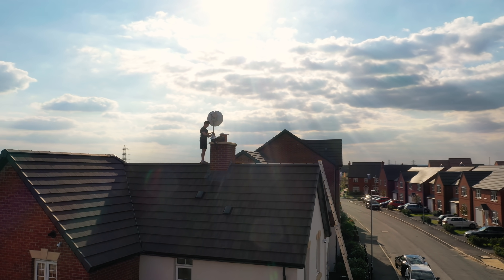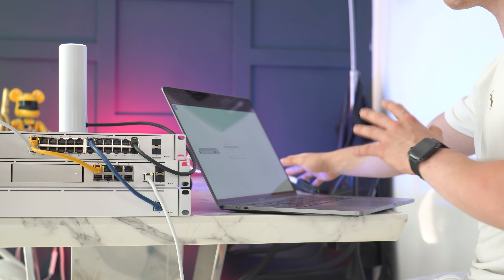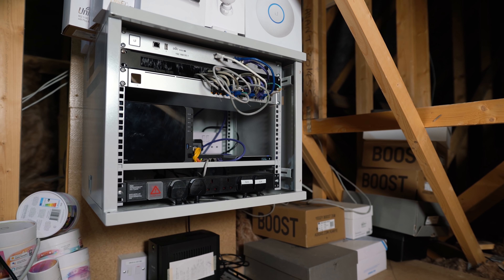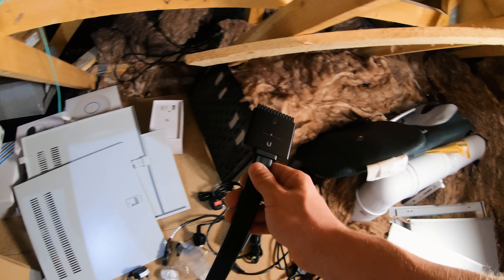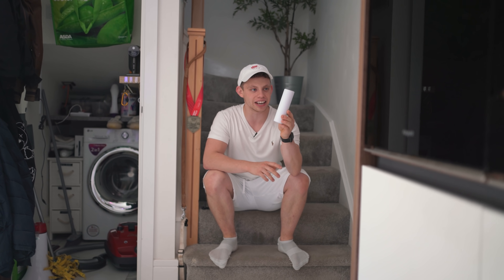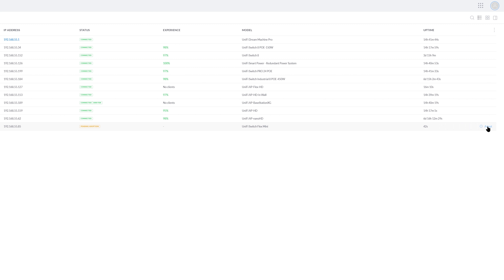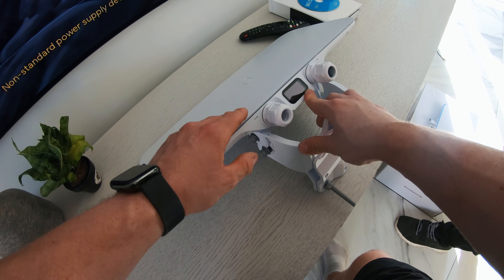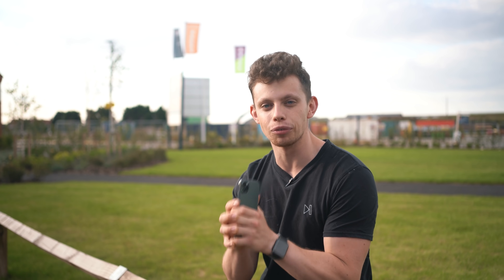Alex's Insane 2021 Home Network Upgrade & Tour!! 🔥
Alex's Ultimate 2020 Home Network Upgrade!

The Gear I Use

00:00 - Intro
01:04 - What's in the box?
02:45 - Setting up the gear
05:31 - The Big Plan
07:21 - Installing the Rack
09:50 - Smart WiFi Switch
11:04 - Installing Beacon AP
11:45 - Baby Switches
13:18 - WiFi For Gym/Studio
14:15 - Totally Overkill WiFi
15:35 - Radio Install
16:37 - Mind-Bending WiFi Range